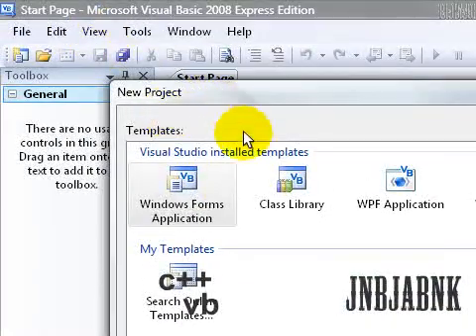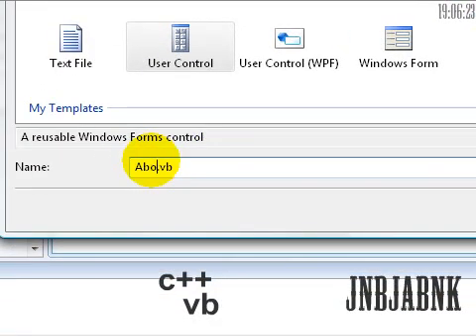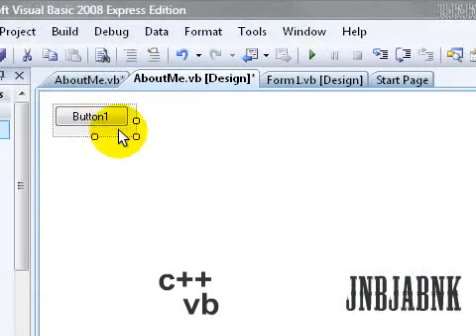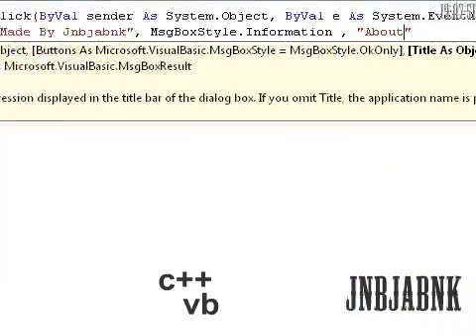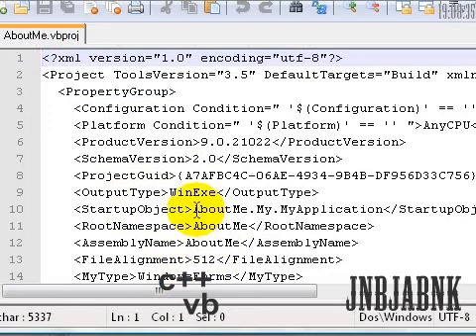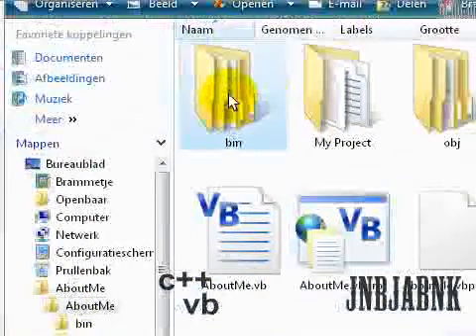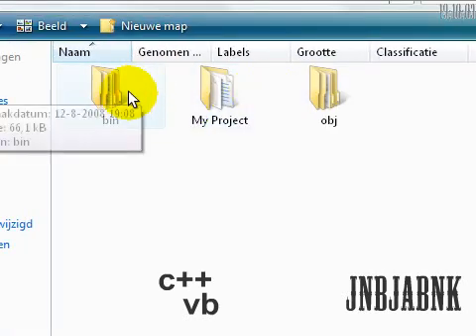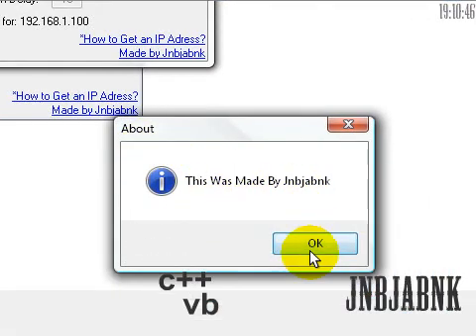How To Make Your Own Usercontrol (Object)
In This Tutorial i'll Teach you something Realy Cool! Do You Remember the Objects in the toolbar? yes? That is What i'm going to make and show you how to make your own one!.